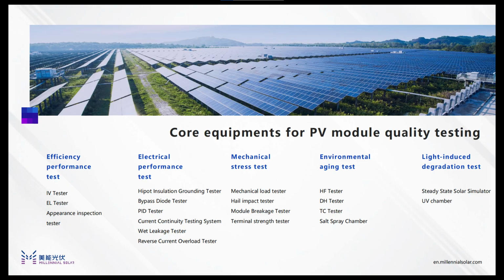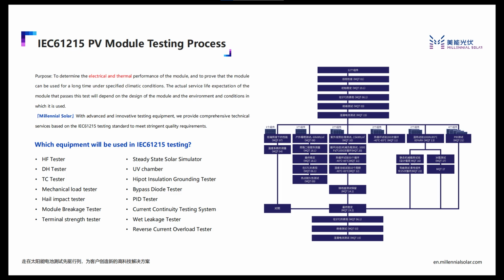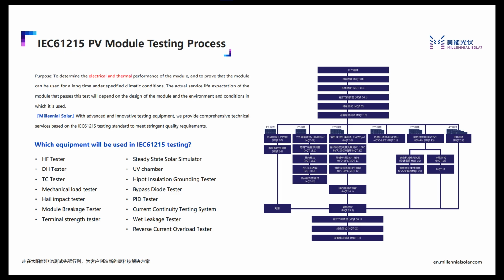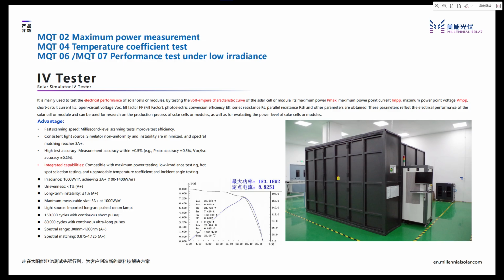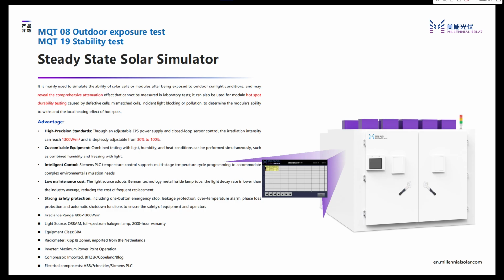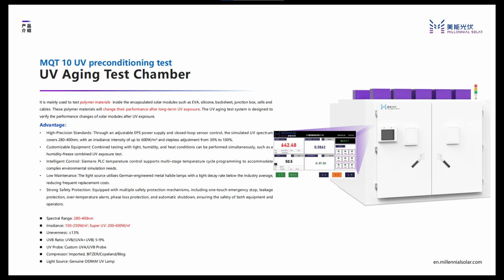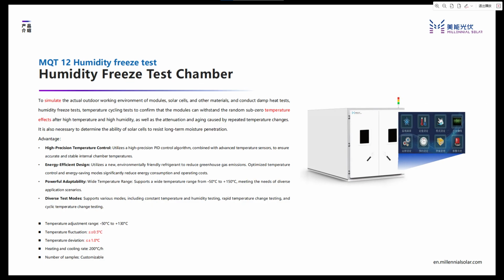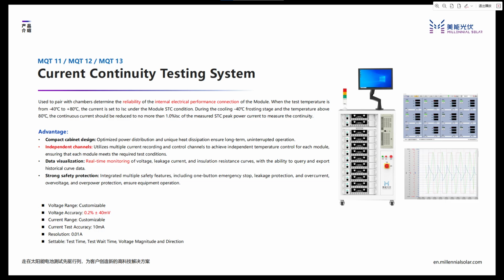Millennialsolar—PV Module Testing Knowledge Sharing Event-1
Purpose: To determine the electrical and thermal performance of the module, and to prove that the module
can be used for a long time under specified climatic conditions. The actual service life expectation of the module that passes this test will depend on the design of the module and the environment and conditions in which it is used.
「Millennial Solar」
With advanced and innovative testing equipment, we provide comprehensive technical services based on the IEC61215 testing standard to meet stringent quality requirements.

🔹 Why Choose Millennial?
Our testing machine delivers accuracy, efficiency, and reliability, making it a must-have tool for solar manufacturers and researchers.

📌 Watch now to learn how to operate this advanced testing system and enhance your PV material quality assurance process!